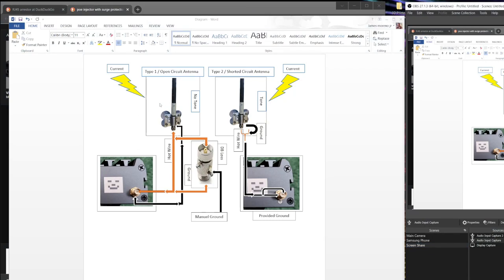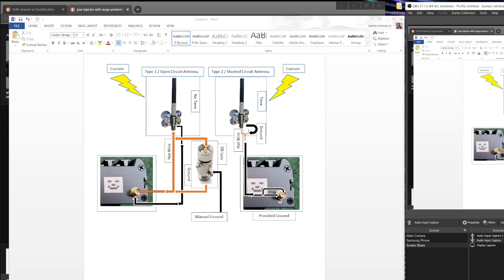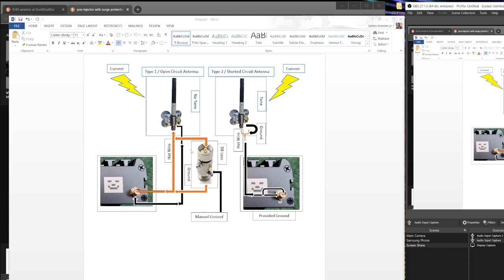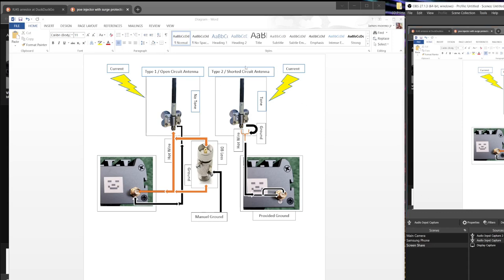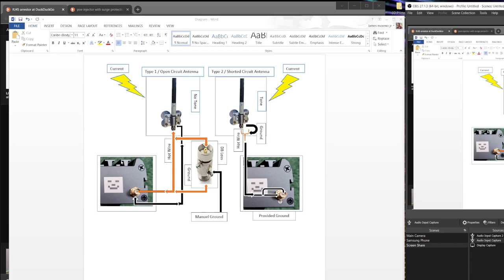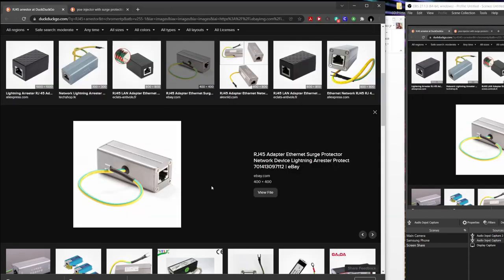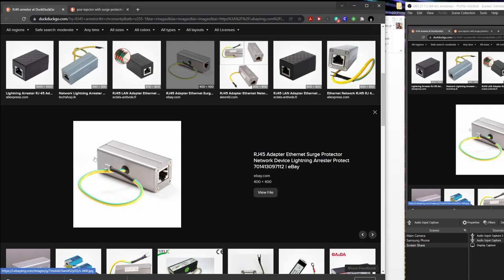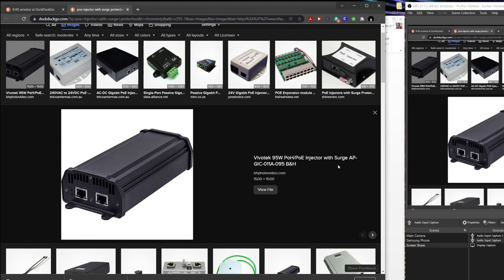Do I Need A Lightning Arrester for my Hotspot Miner? Lets Find Out.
An Antenna arrestor provides electrostatic surge protection to your hotspot minor but do you really need one if your antenna is already grounded. In this video, I show you how to test your antenna to see if you need one. Why suffer the DB and rewards loss if you don't have to.

Everything You Need to Get Started Below
Antennas:
1st Antenna - 3dBi Antenna
2nd Antenna - Short 8dBi Antenna
5th Antenna – L-Com 8dBi Antenna

Antenna Grounding Resource Information (NEC Section 810-15):
Antennas Direct

Grounding:
Amazon Pure Solid Bare Copper Grounding Wire, 10 AWG
Amazon Heavy Duty Direct Burial Bronze Ground Clamp for 1.25"-2" Pipe
Amazon 14-GRC Die-Cast Electrical Grounding Clamp

Indoor Window Suction Antenna Mounts:
Amazon Suction Cup Antenna Mount
Amazon Flexible Gooseneck 8" Long Arm with Double Clip & Strong Suction

Cat 6 Ethernet Cable 50 ft. White – Flat

Power over Ethernet (PoE)
(Quality) Splitter is 5.5 mm x 2.1 2A power plug and requires an adapter for the FreedomFi
DON’T CUT YOUR CORDS, JUST BY THE ADAPTER (See below Link)
Amazon DC Power Adapter 5.5x2.1mm Female Jack to 5.5x2.5mm Male Plug

PoE for FreedomFi:
(Budget) Amazon: ANVISION 4-Pack Active 48V to 12V PoE Splitter Adapter, Plug 5.5mm x 2.5mm
Amazon: PoE Injector Adapter, PoE+ Injector 30W 10/100/1000Mbps IEEE 802.3af Compliant, Up to 100 Meters (325 Feet)

**Adapter Required for FreedomFi**
(Budget) Amazon DC Power Extension Cord, 2.1mm x 5.5mm 12v DC Power Supply Adapter

Amazon Outdoor Ethernet Surge Protector RJ45 Coupler Female to Female
Amazon Pure Solid Bare Copper Grounding Wire, 10 AWG Core (#10 Gauge)

Antenna Mast
Amazon Telescoping Universal Antenna Mast Pole Adjustable
Amazon J Pipe Antenna Mast, 38 Inches long
Amazon 33' 2" Telescoping Mast